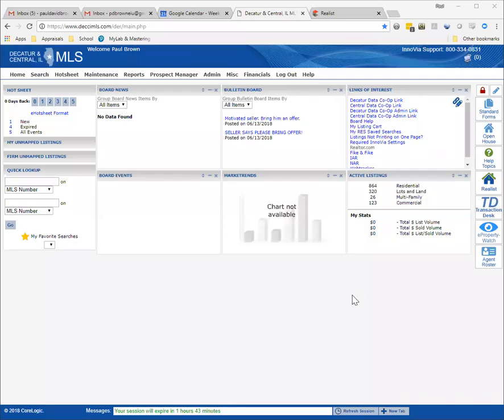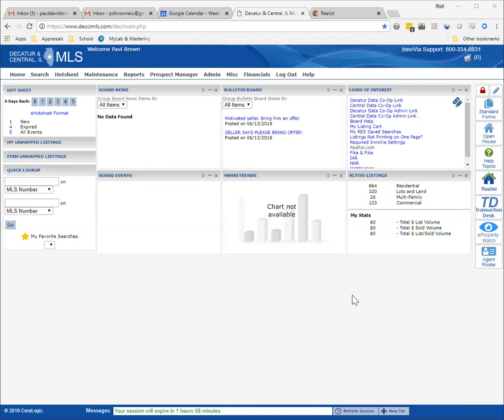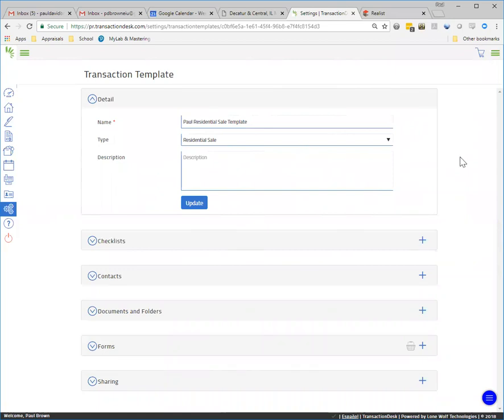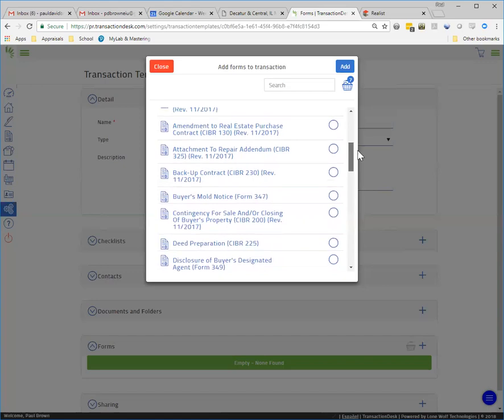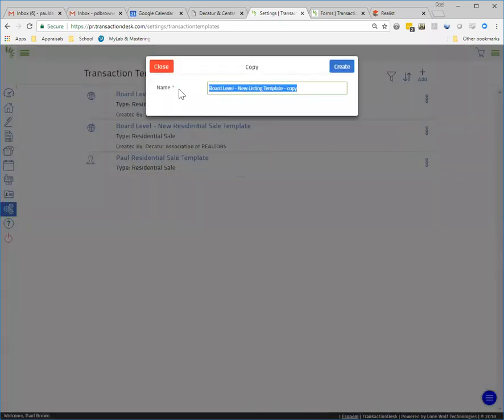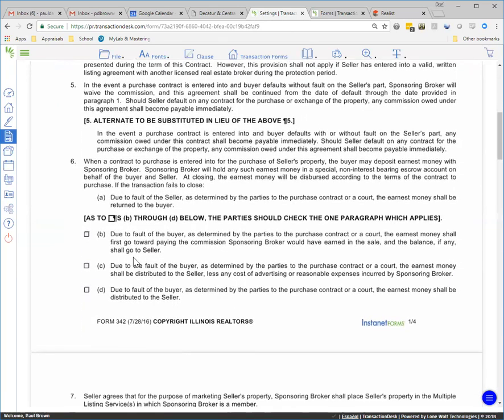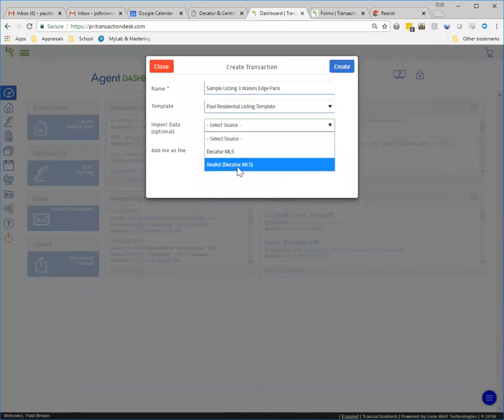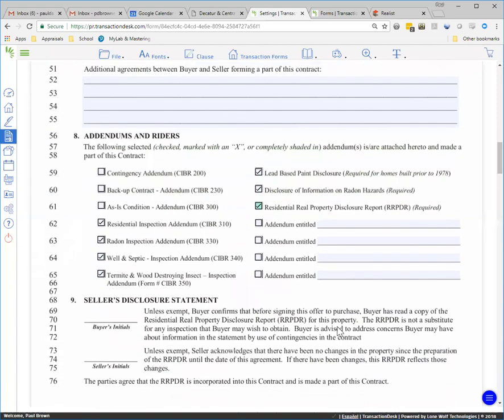Transaction Desk - Transaction Templates and Default Fills